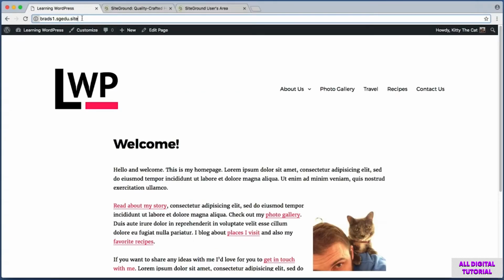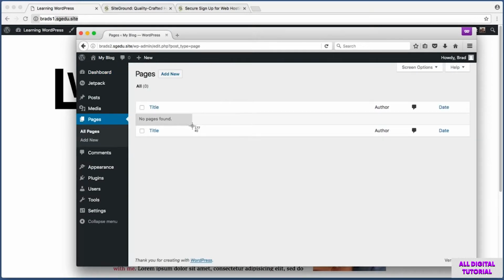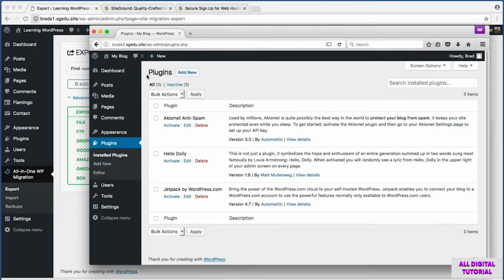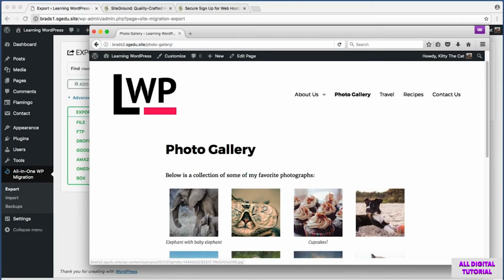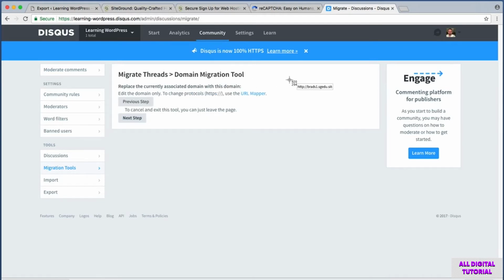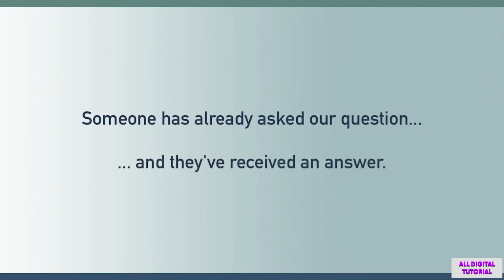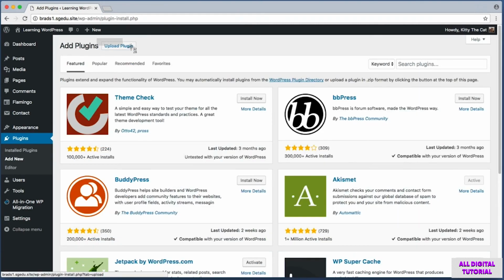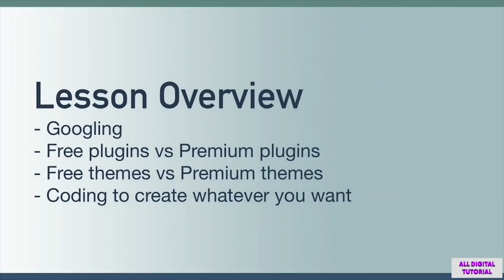WordPress for Beginners Create a Website Step by Step (Part 9) Final Part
Welcome to All Digital Tutorial Channel, we will share to you WordPress for Beginners Create a Website Step by Step part 9.

This Video Contain :
1. Move Entire WordPress Site (Export  Import)
2. Next Steps (Looking Forward)